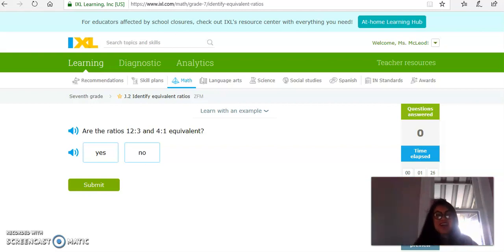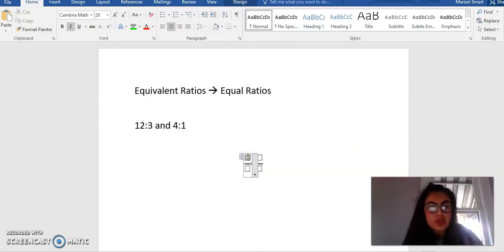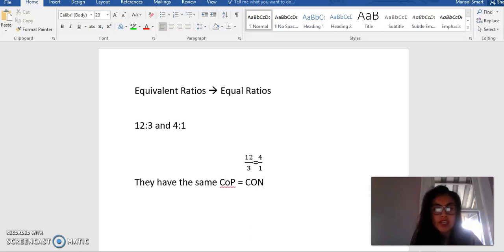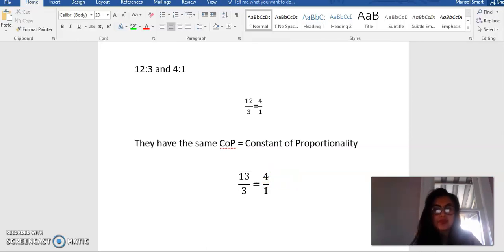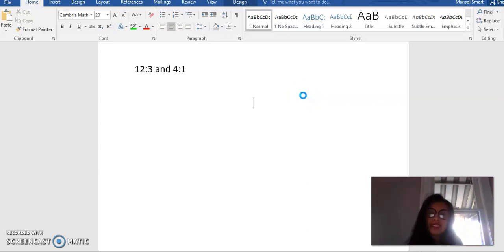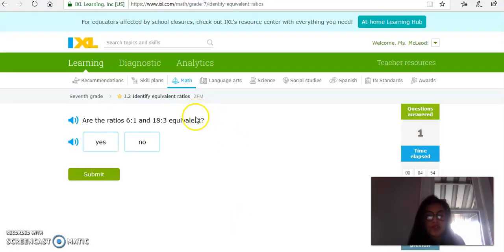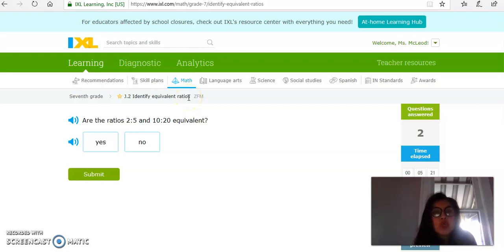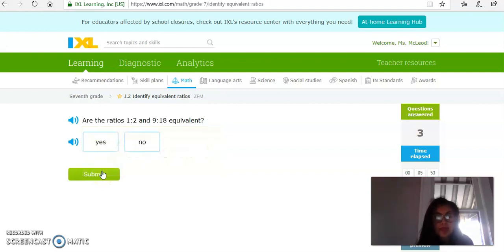4/8 Identify Equivalent Ratios (ZFM)